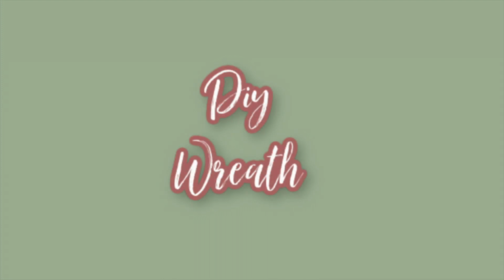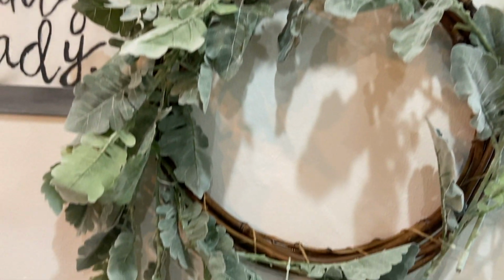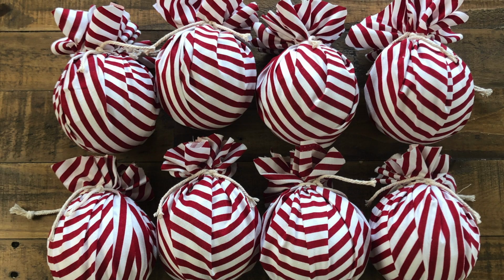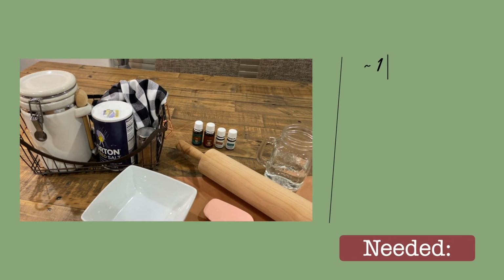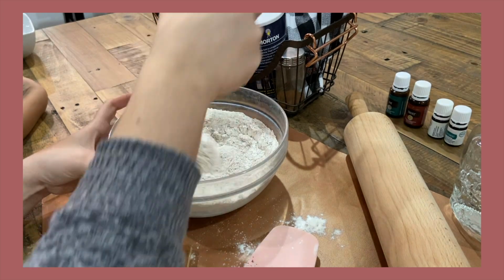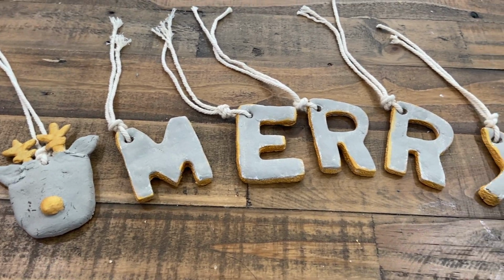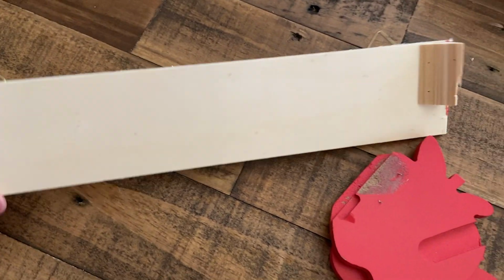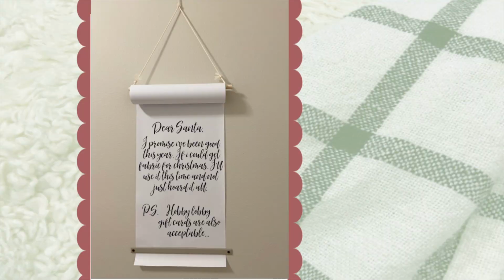4 Easy Christmas DIY's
Hello Everyone! I'm bringing you four simple and easy Christmas DIY's today!
Hope you enjoy them. These would also make perfect gifts (:

NEEDED:

#1 - Wreath - at least 7 stems of greenery, wreath base, zip ties & floral wire.

#2- Fabric Covered Ornaments - foam balls ( I used 4 " from amazon 12 pack) fabric of choice & string.

#3- Scented Salt Dough Ornaments - Salt, flour, water, cinnamon & essential oils (optional) Also optional is the molds to cut the ornaments out.

#4- Wall Paper Scroll  - Roll of craft paper, dowel, & thin wood.